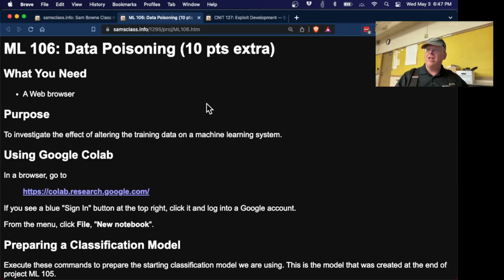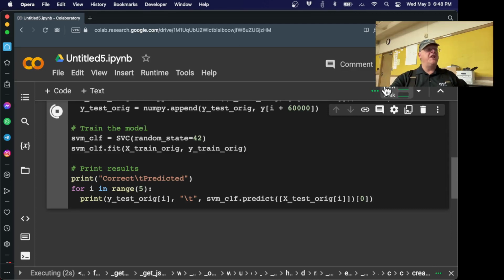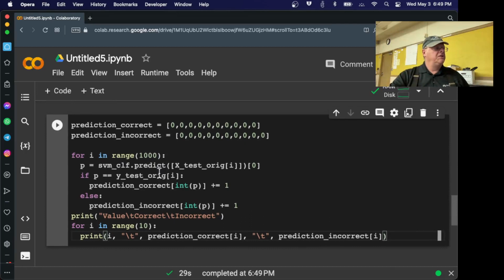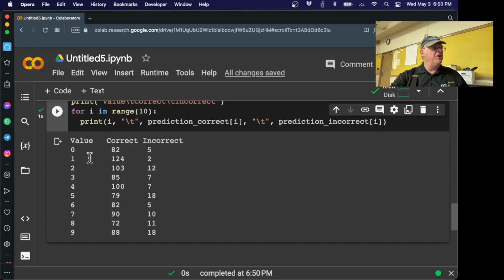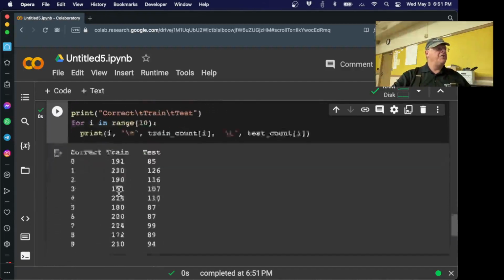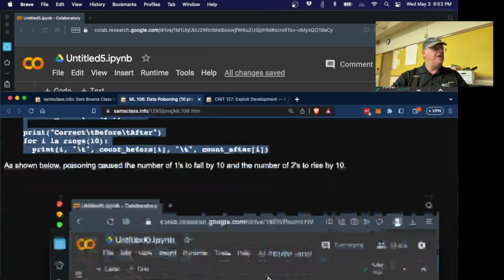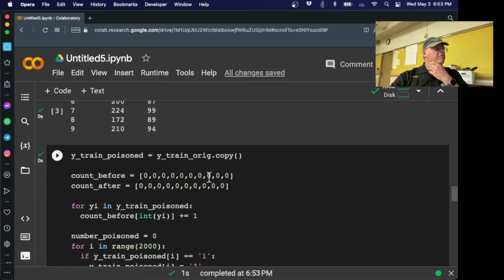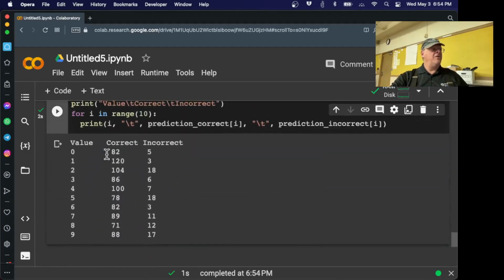ML 106 Data Poisoning